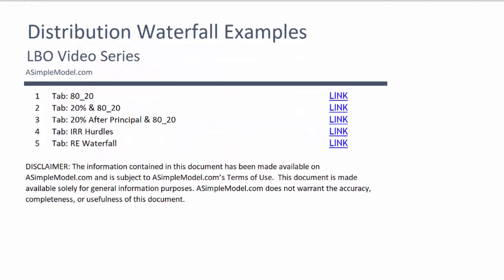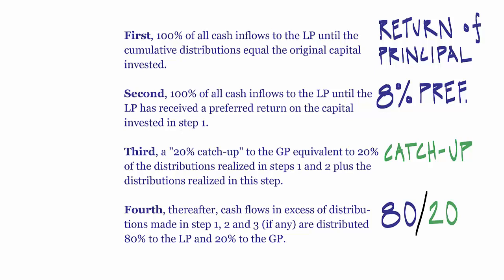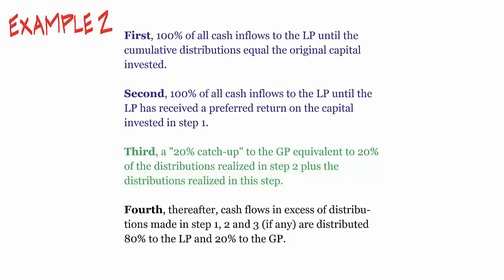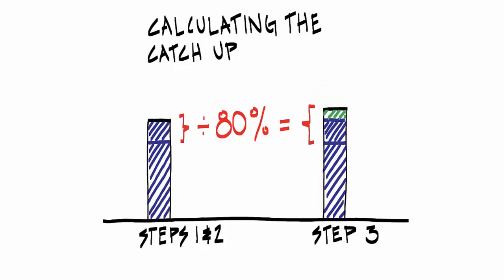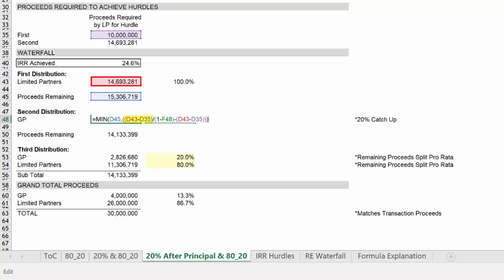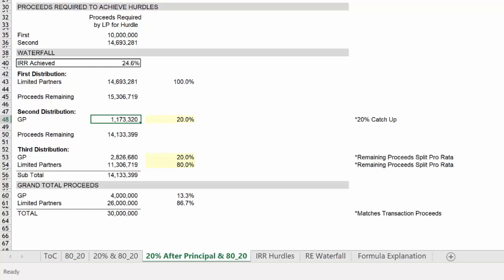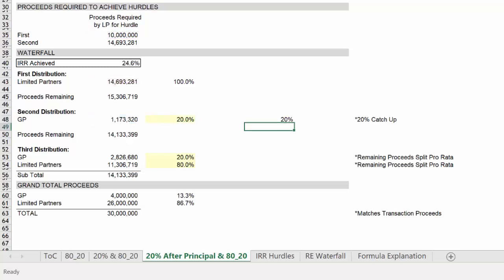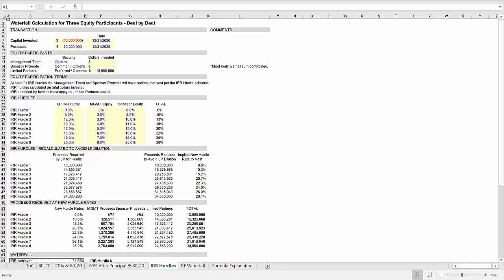Distribution Waterfall - Private Equity Catch-Up - Part 5 of 5